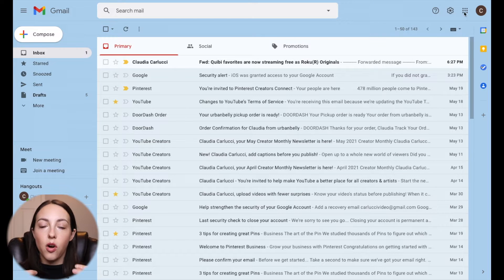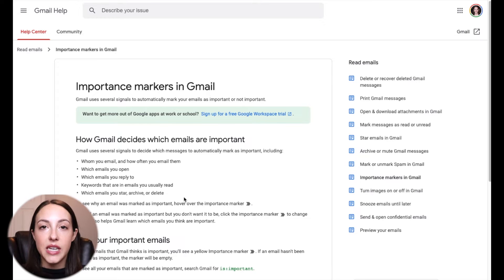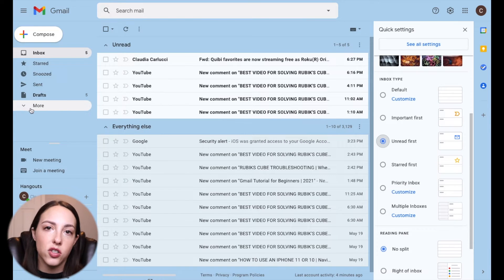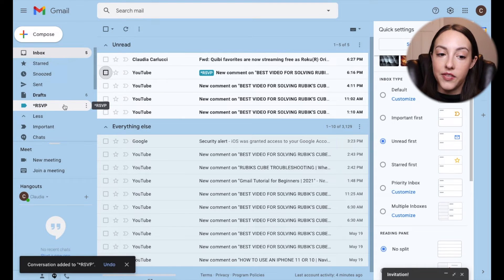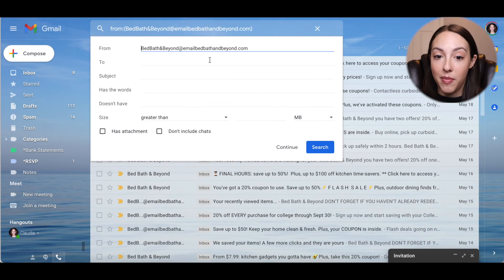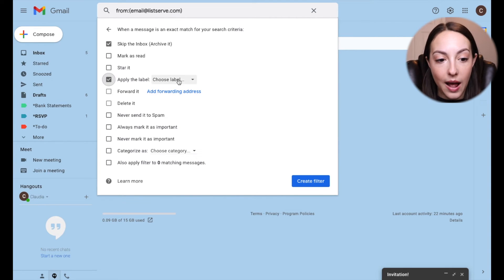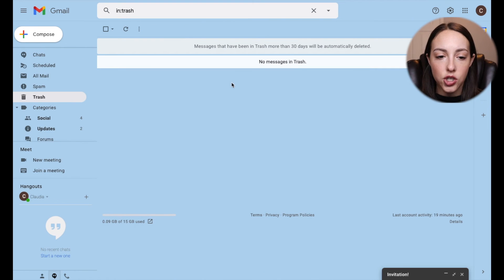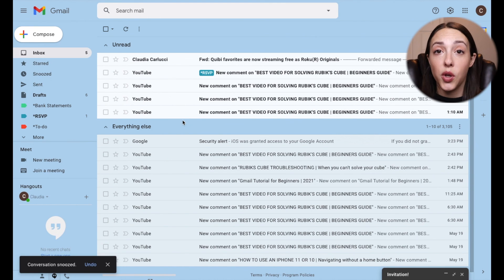Keeping Your Gmail Organized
Today's video is about keeping your Gmail organized! If you haven't watched my Gmail Tutorial here it is

Intro: 0:00
Inbox Types and what they do: 0:43
Using labels: 3:59
Customizing your side bar: 6:09
Setting up e-mail filters: 6:53
Setting up e-mails to bypass inbox: 8:31
Archiving e-mails: 10:35
Snoozing e-mails: 11:46
Outro: 12:37

Licensed Real Estate Broker | Compass